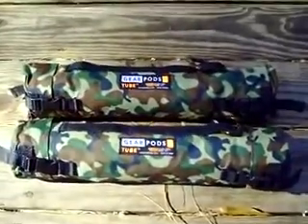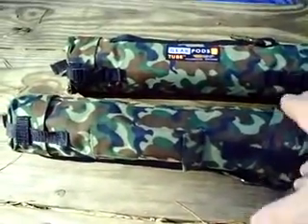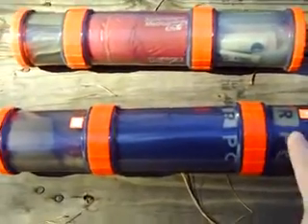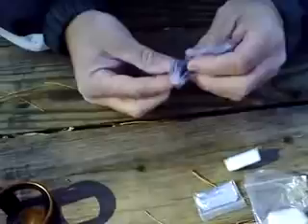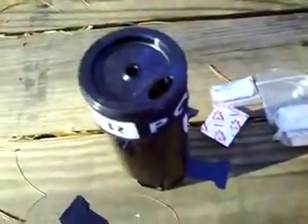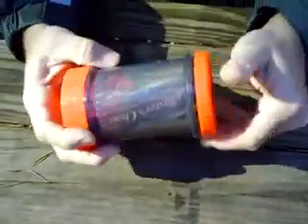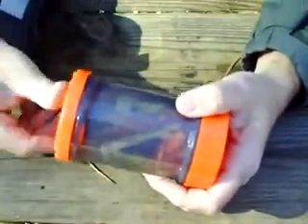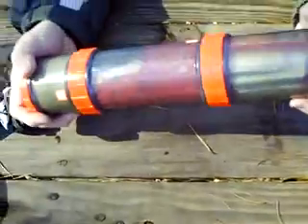Gear Pods Part 1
Review of the Gear Pods system.